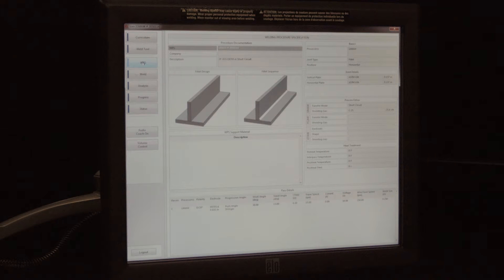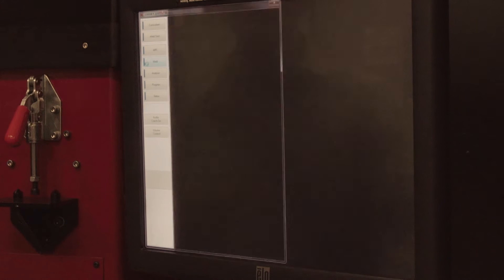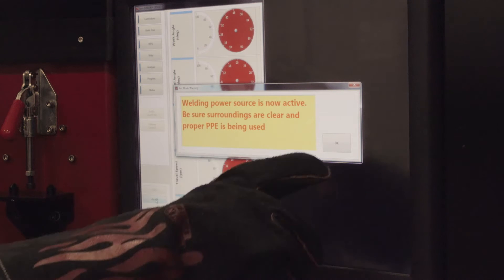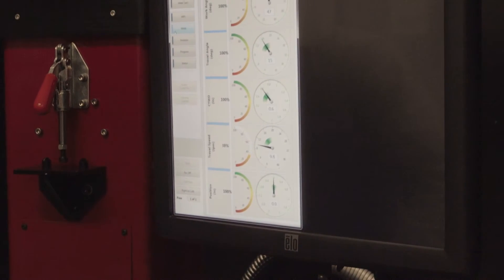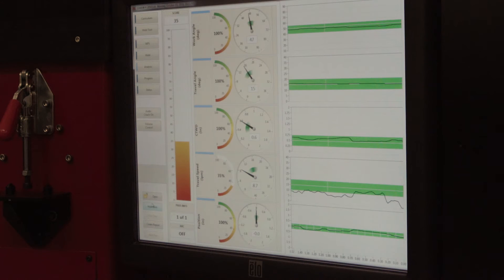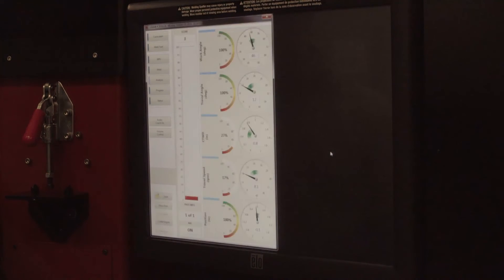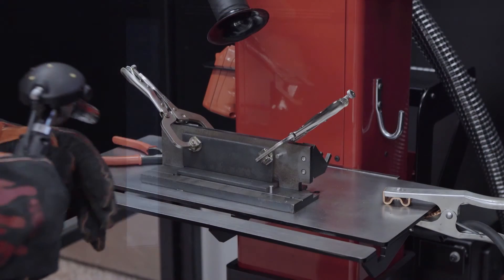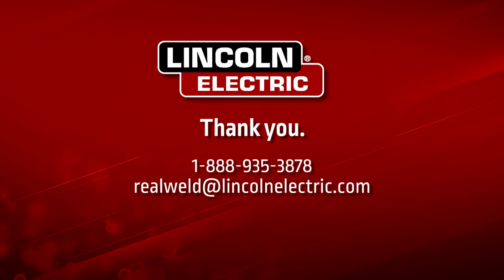REALWELD® Advanced Welding Trainer Instructiona Video 4: REALWELD® Student Welding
Our goal is to walk your team through the steps required to set up and use the REALWELD system in your school or shop environment.
In Video 4, students learn to score each stick, MIG or flux-cored weld in live ARC ON or simulated ARC OFF modes. Welds are scored on five parameters, including work angle, travel angle, CTWD, travel speed and position. The REALWELD system will display scoring and performance relative to preset tolerances in each parameter over the course of the weld. The Audio Coach cues can be turned ON or OFF help guide the student’s behavior turning welding.